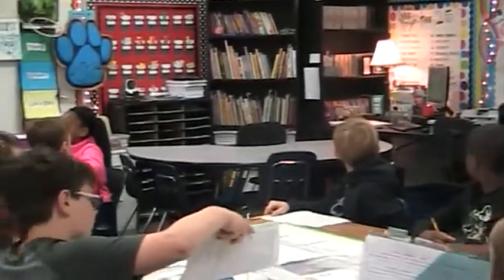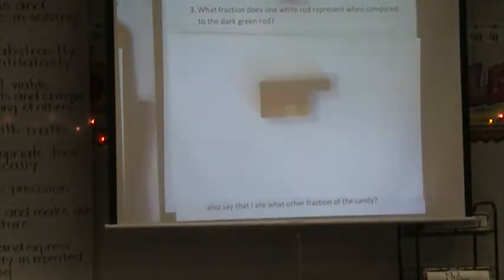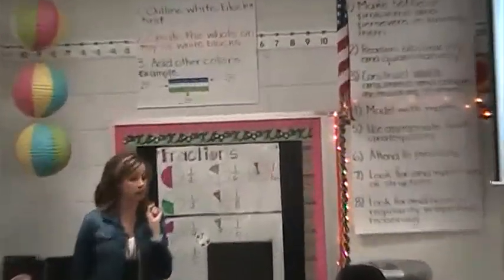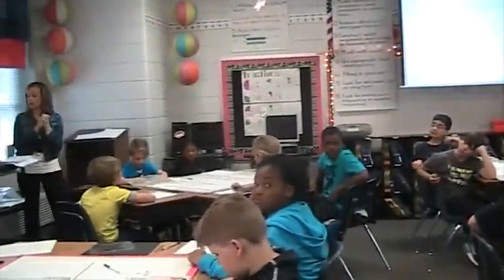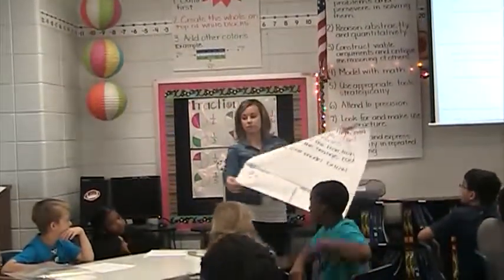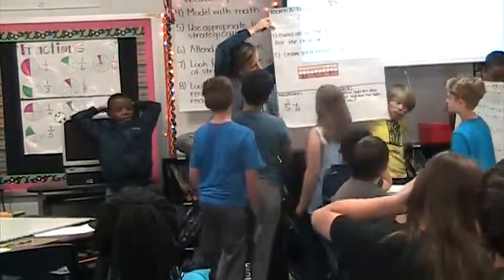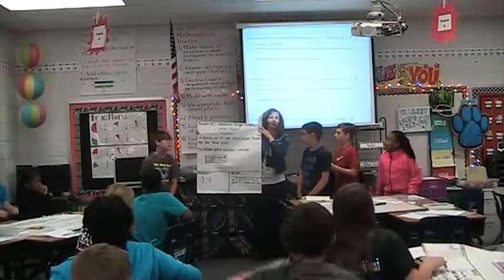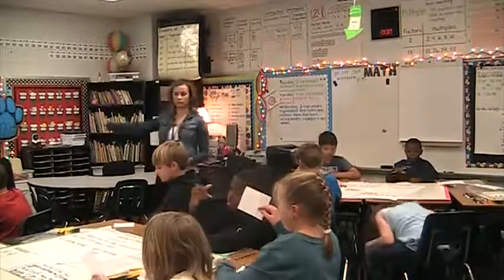PAEMST AY1516 Natalie Landrum 52411